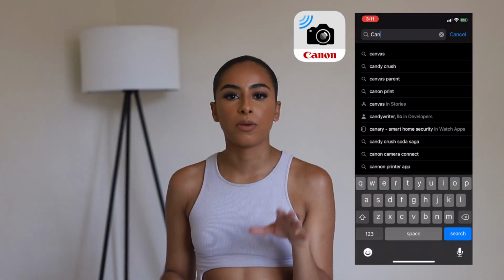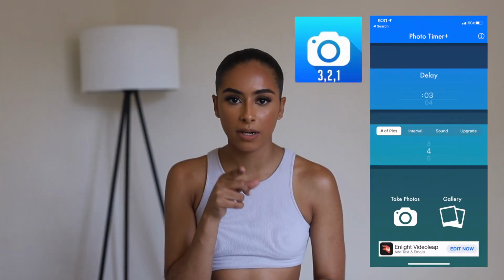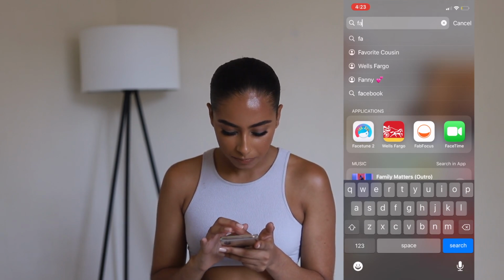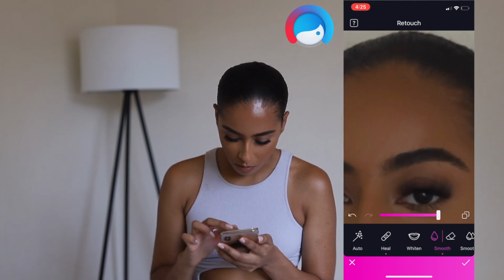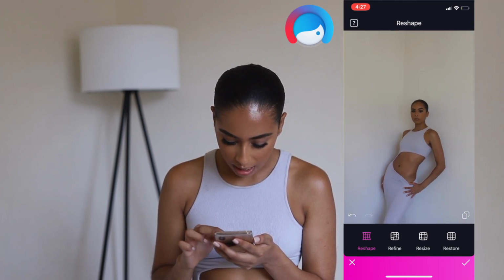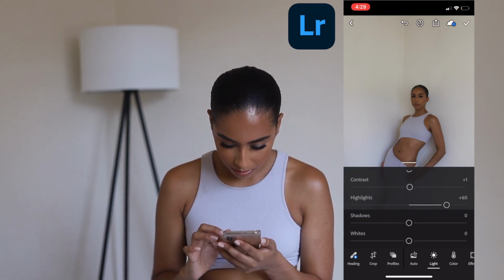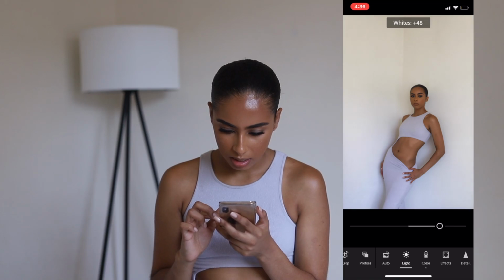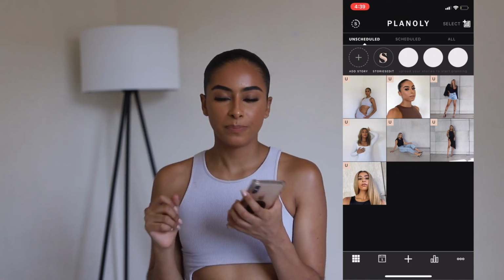HOW TO TAKE BOMB INSTAGRAM PICS BY YOURSELF + HOW TO EDIT LIKE A PRO | Mo'Beauty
Ya'll requested this so many times under my pics and here we areeeeeeee. I hope this was super informational for you! Like I said, don't think you need expensive equipment to get the job done. Do with what you have but take the time to push out quality content! Much love ya'll!!

XOXO,
Mo

L I N K S:
DSLR Tripod
iPhone Tripod
Apps:
- Cannon Camera Connect
- Photo Timer
- Facetune
- Lightroom
- Planoly
- VSCO